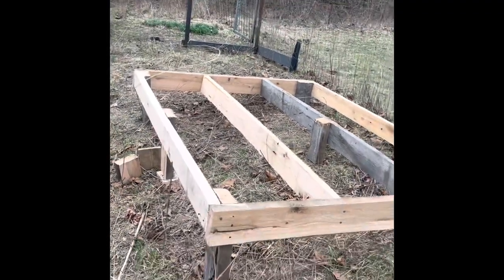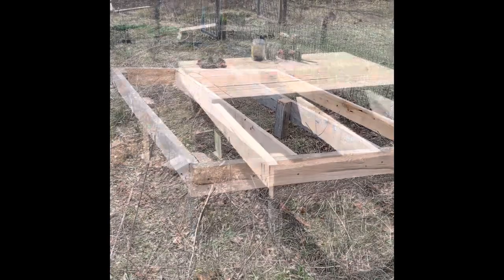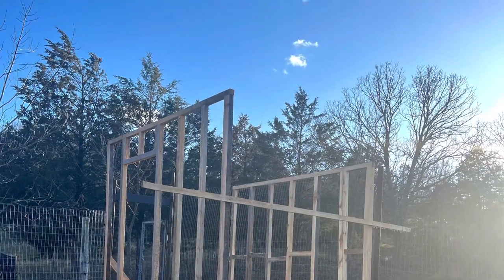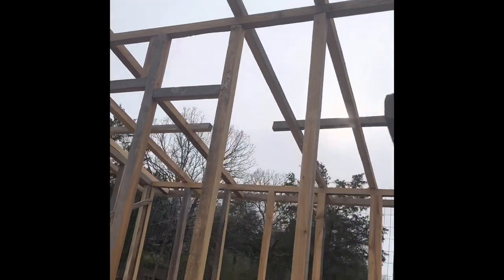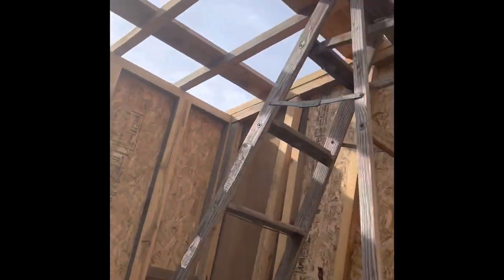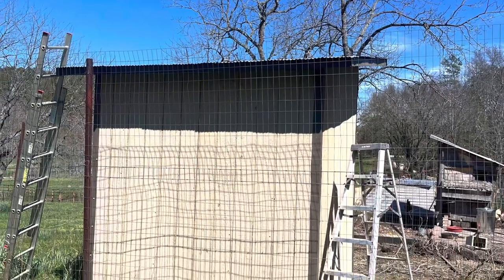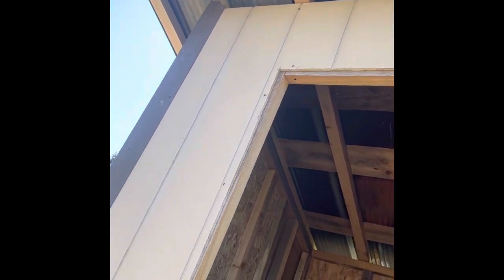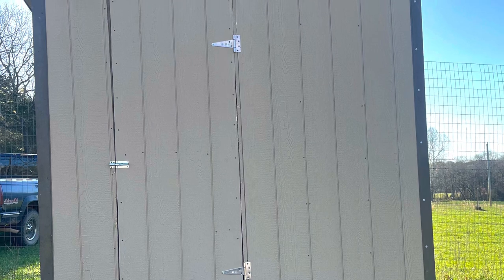The chicken house! All you need is a Saw Mill, lots of tools and you can do it too!!!